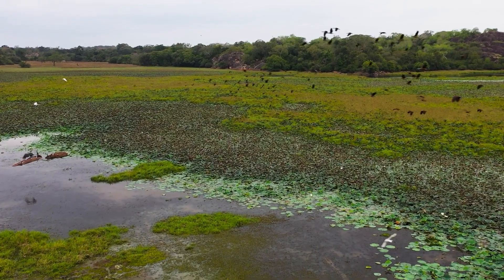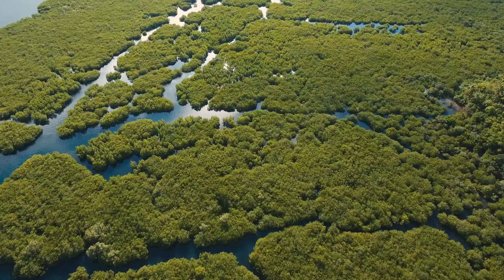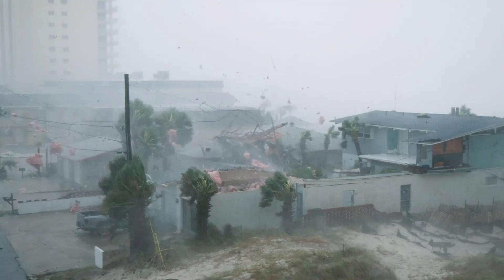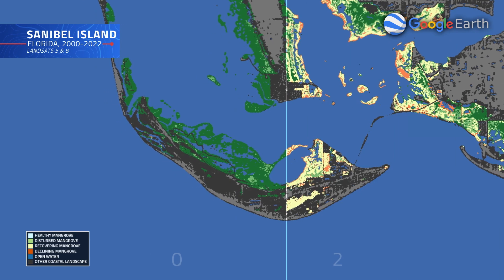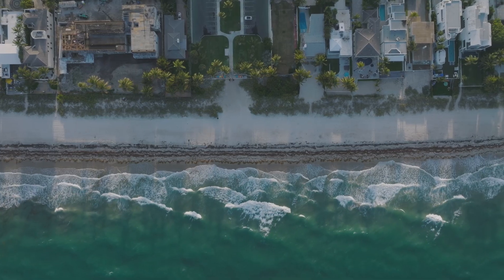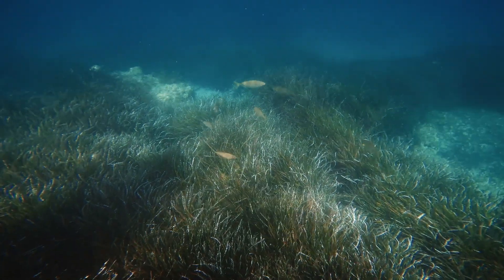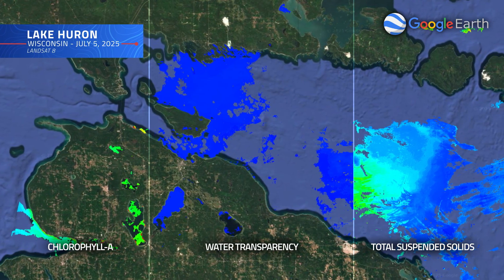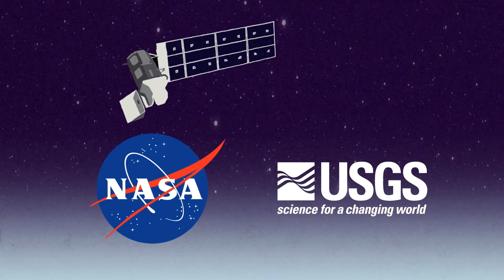At Land's Edge - Tracking Coastal Ecosystem with Landsat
Coastal ecosystems store carbon, buffer storms, and shelter marine life—but they’re also among the most threatened environments on Earth. For over 50 years, the NASA–USGS Landsat program has tracked their health, from monitoring Florida’s mangroves after hurricanes to uncovering the surprising growth of eelgrass meadows in Canada. Today, Landsat even powers tools like STREAM, putting coastal water quality data at your fingertips.

Producer: Chris Burns (eMITS)